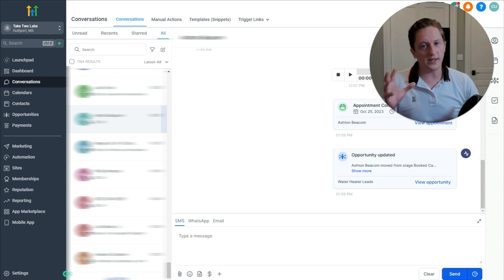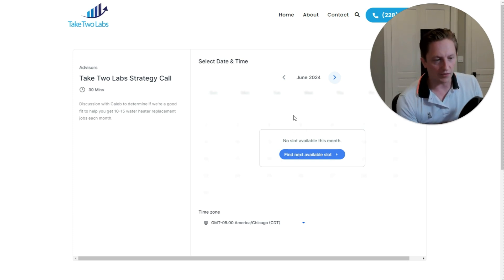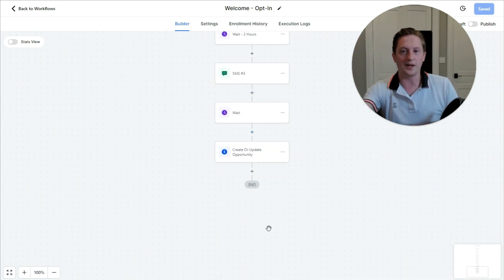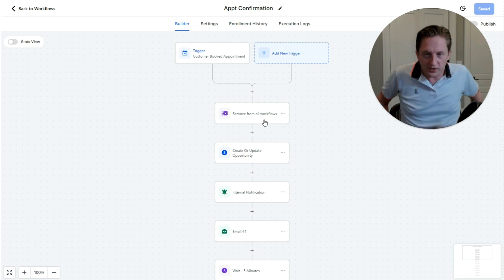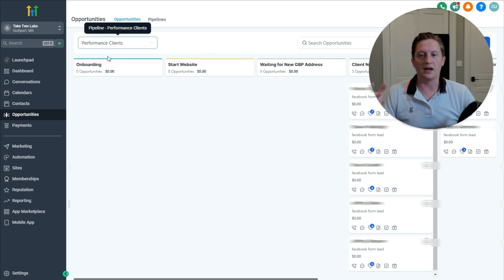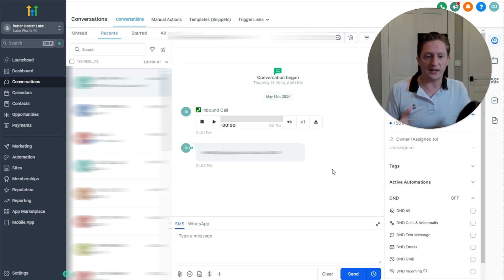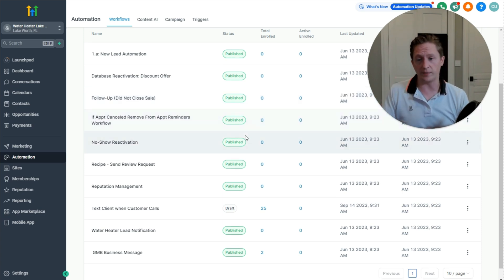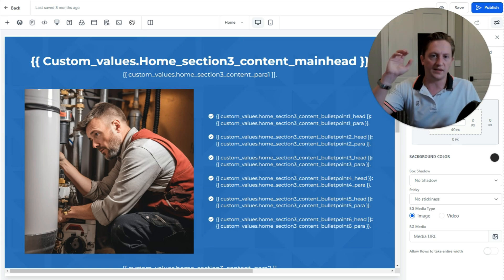GoHighLevel for Local SEO Agency Success 🤓 FULL BREAKDOWN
_ Discover the insider secrets to leveraging GoHighLevel for unbeatable local SEO success in our detailed walkthrough. Whether you're aiming to boost your local plumbing business or want to elevate your digital marketing strategies, this video is your ultimate guide.

00:00 - Introduction to GoHighLevel for Local SEO
00:21 - Landing Local Clients with Facebook Ads
00:44 - Managing Client Communications with the Conversations Tab
01:26 - Integrating GoHighLevel with Facebook for Lead Management
02:01 - Replacing Multiple Tools with GoHighLevel Features
02:51 - Automating Client Engagement with Sequences
03:33 - Managing Sales Opportunities and Client Progression
04:33 - Enhancing Client Booking Processes and Follow-ups
05:44 - Streamlining Client Management and CRM Functions
06:30 - Utilizing GoHighLevel for Client Onboarding and Support
07:30 - Managing Client-Customer Interactions
08:35 - Automating Social Media and Review Management
09:16 - Using AI for Content Creation and Scheduling
10:00 - Exclusive Tools and Community Benefits for GoHighLevel Users

Watch as we delve into setting up sub-accounts, automating client interactions, and streamlining communications all in one place. We'll start by showing you how to connect GoHighLevel with Facebook for seamless lead management, then move on to booking systems, CRM pipelines, and much more.

Plus, don't miss out on our exclusive tips on using GoHighLevel for client website hosting and reputation management. Ready to transform your SEO approach?